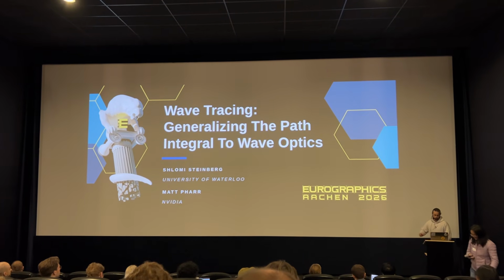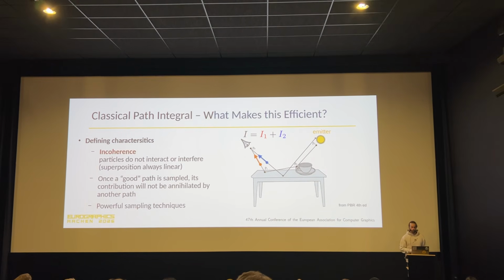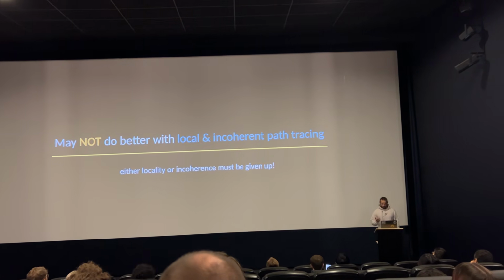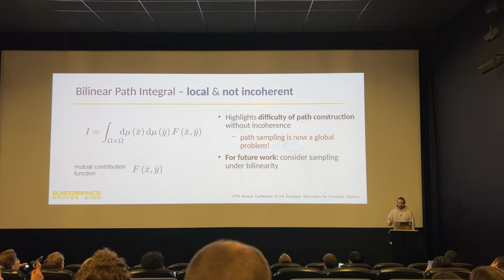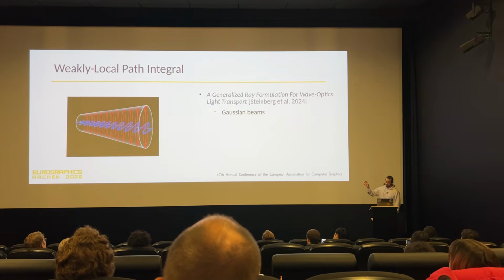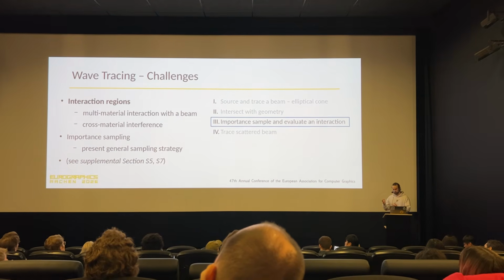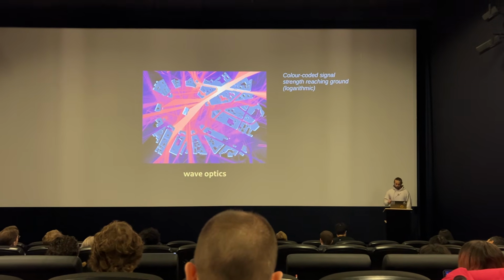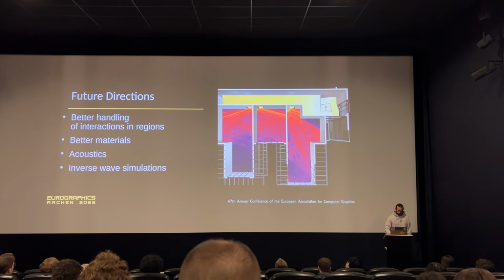Wave Tracing: Generalizing The Path Integral To Wave Optics – EUROGAPHICS 2026 Talk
Talk for the paper "Wave Tracing: Generalizing The Path Integral To Wave Optics", Shlomi Steinberg and Matt Pharr.

This paper won the Günter Enderle Best Paper Award Honorable Mention